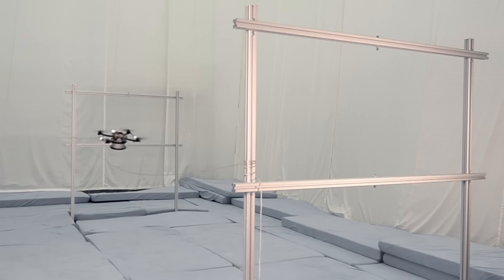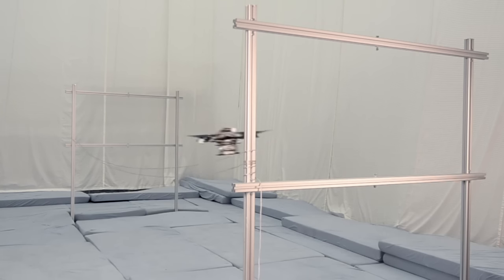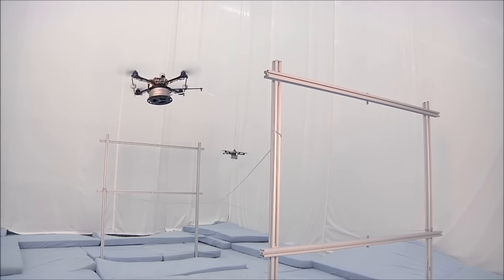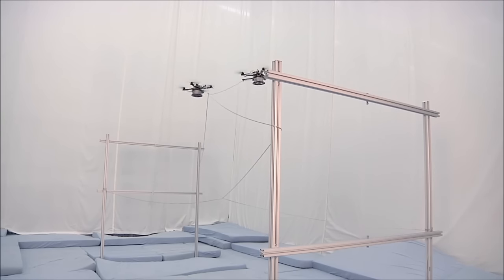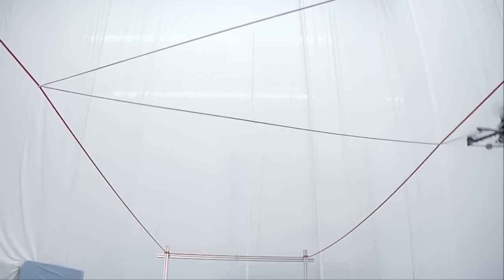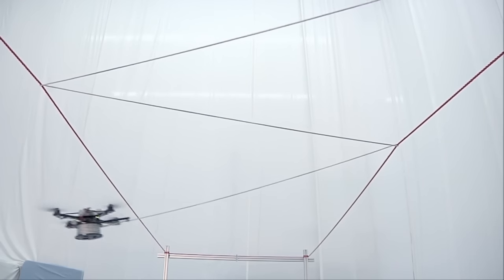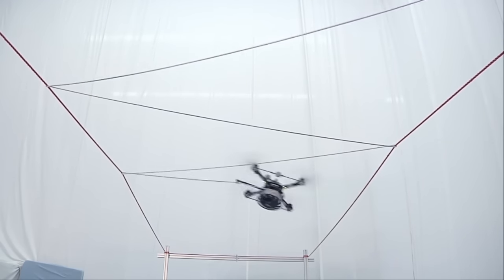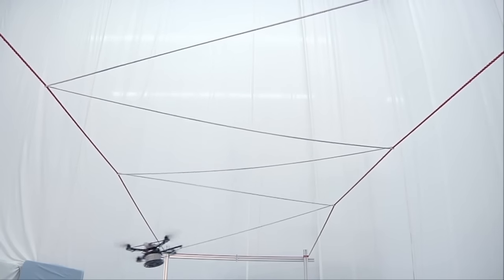Drones can "weave structures in space in just a few minutes"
Architect Ammar Mirjan explains how drones with cable dispensers attached can be used to quickly build lightweight architectural structures.

Drones can be a valuable new tool in construction, Mirjan claims, "widening the spectrum of what is possible" in architecture.

"We can fly [drones] through and around existing objects, which a person couldn't do or a crane couldn't do," he explains.

Mirjan is part of Gramazio Kohler Research, the ETH Zürich-based research division of Swiss architecture firm Gramazio Kohler Architects.

Together with roboticist Raffaello D'Andrea's research group at ETH Zürich's Institute for Dynamic Systems and Control, Gramazio Kohler Research is investigating how unmanned aerial vehicles (UAVs) can be programmed to "weave" simple tensile structures in the air.

"We are actually attaching cable dispensers onto the machines and they are weaving structures in space," he explains. "In just a few minutes you can weave a structure and connect it to existing elements."

The experiments have so far been confined to a laboratory environment. However, Mirjan believes it will soon be possible to start building structures with drones in the public realm.

"We are currently working in the lab, but I think something that would be interesting to do in the near future is to build a structure outside," he says. "For example, to build a temporary structure over a canyon or a river."